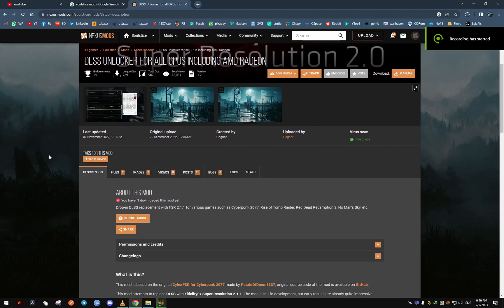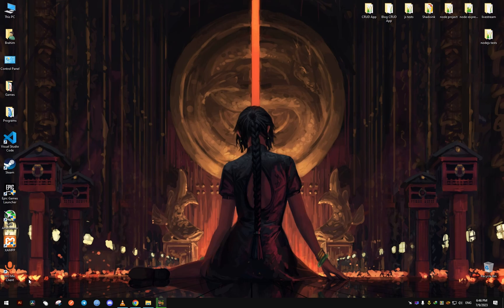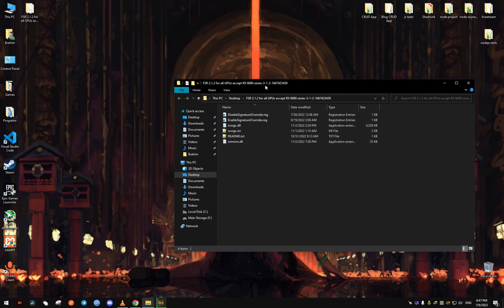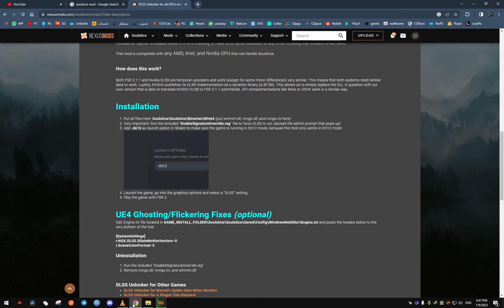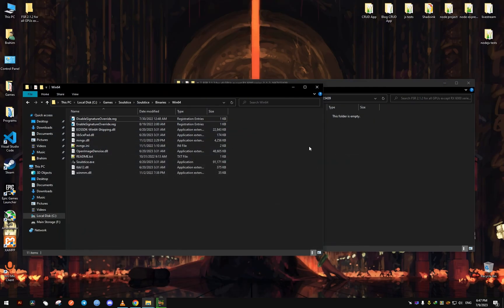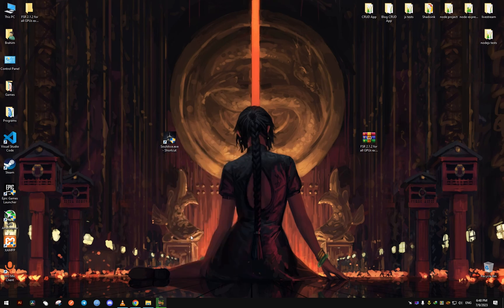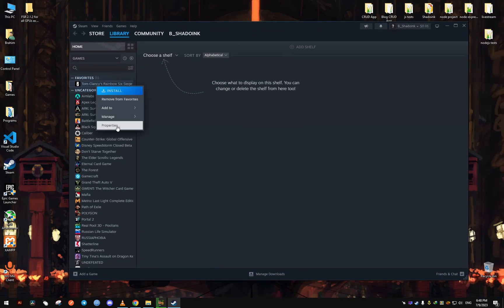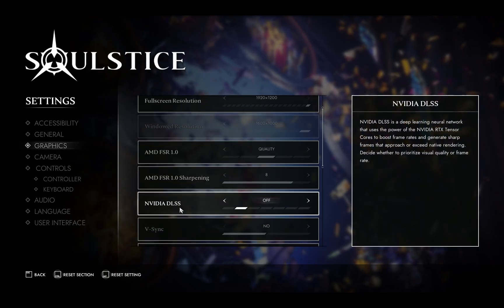Enable DLSS/FSR 2.1.1 In Soulstice On Any GPU | Get More FPS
Drop-in DLSS replacement with FSR 2.1.1 for various games such as Cyberpunk 2077, Rise of Tomb Raider, Red Dead Redemption 2, No Man's Sky, etc.
Both FSR 2.1.1 and Nvidia DLSS are temporal upscalers and work (except for some minor differences) very similar. This means that both systems need similar data to work. Luckily, NVIDIA publishes its DLSS implementation as a dynamic library (a dll file). This allows us to simply replace the DLL in question with our own version that is able to translate NVIDIA DLSS to FSR 2.1.1 commands. API reimplementations like Wine or DXVK work in a similar way.

Installation:
Put all files here: Soulstice\Soulstice\Binaries\Win64 (put winmm.dll, nvngx.dll, and nvngx.ini here)
Very important: Run the included "EnableSignatureOverride.reg" file to force DLSS to run (accept the admin prompt that pops up)
Add -dx12 as launch option in Steam to make sure the game is running in DX12 mode, because the mod only works in DX12 mode

UE4 Ghosting/Flickering Fixes (optional)
Edit Engine.ini file located in GAME_INSTALL_FOLDER\Soulstice\Soulstice\Saved\Config\WindowsNoEditor\Engine.ini and paste the tweaks below to the very bottom of the line:

[SystemSettings]
r.NGX.DLSS.DilateMotionVectors=0
r.SceneColorFormat=5

Uninstallation:
Run the included "DisableSignatureOverride.reg"
Remove nvngx.dll, nvngx.ini, and winmm.dll